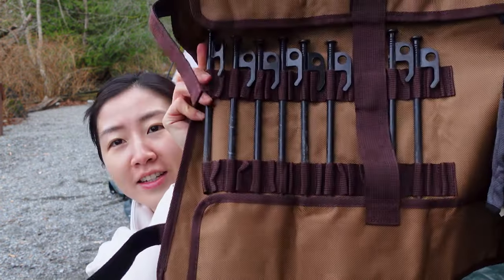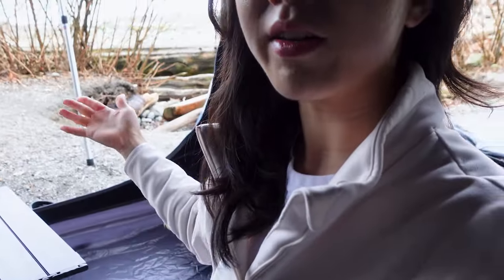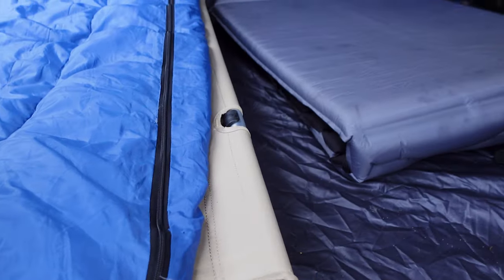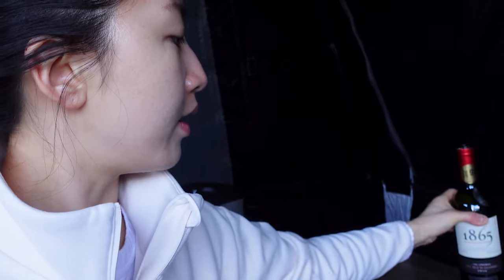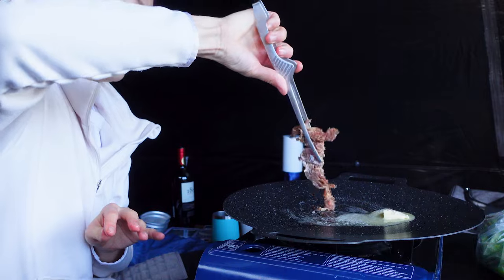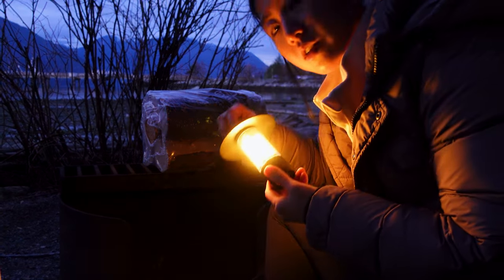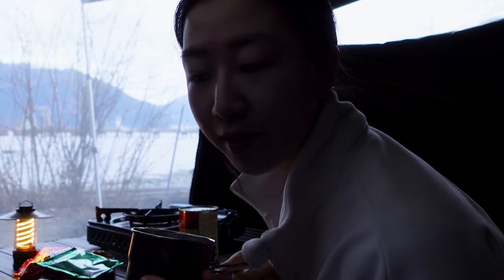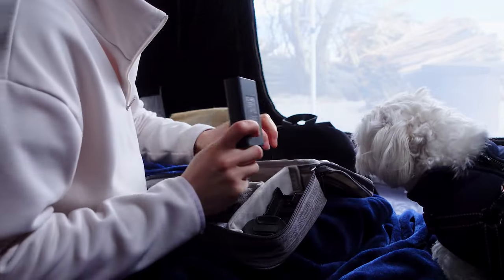Solo Camping with my Dog | Cooking Korean Barbecue while Toasty Warm Inside a 6 Person Tent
Location: Porteau Campgrounds, BC Canada
Date filmed: February 22 to 23, 2024

My first camping trip of the New Year 2024!~ Join me and my dog Lucky for some winter camping nearby Vancouver, called Porteau Campgrounds. It's about a 30 minute drive from the city - convenient for a spontaneous getaway. I was blessed with some sun, which made setting up a breeze. I was able to get comfortable quickly and truly relax as I admired the amazing view of the mountains and ocean.

Porteau is a good pick during the colder seasons, not only for it's proximity to the city, but as one of the few campgrounds with electrical hookups. I was warm and toasty inside the tent with my heater going. Though I have to say, with spring around the corner, I often found myself not needing a jacket!

With spring around the corner, the sounds of the seals were especially loud - something to definitely look out for at Porteau. Nevertheless, I had one of the best camping experiences and got to unwind in nature. So grab a cup of tea or coffee, and relax with me!